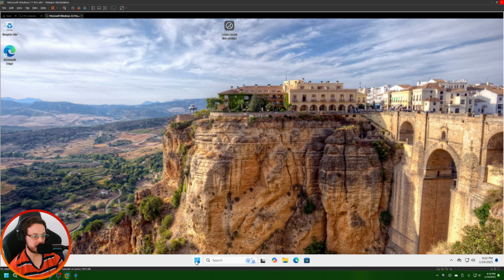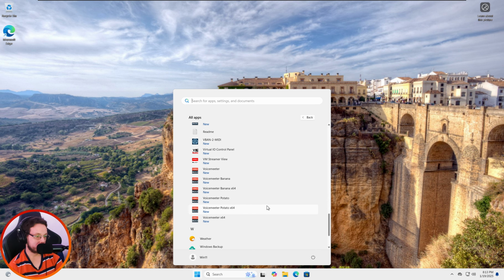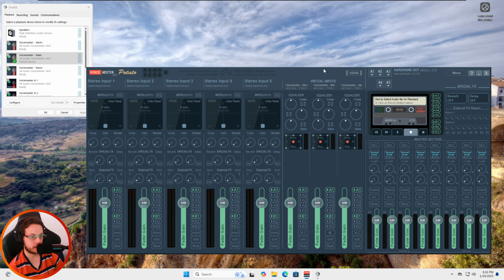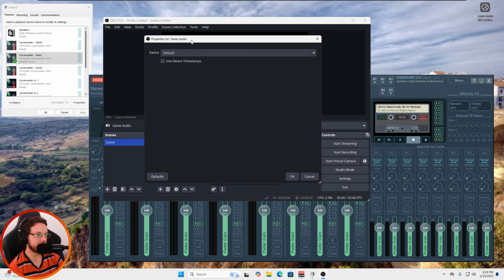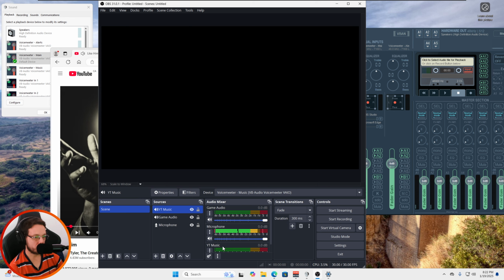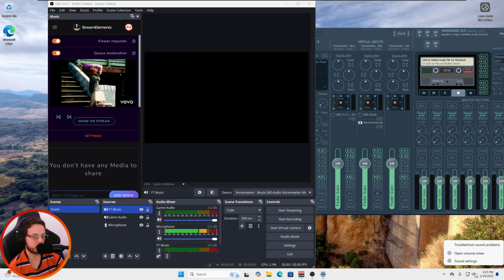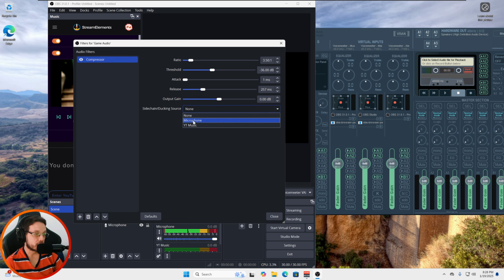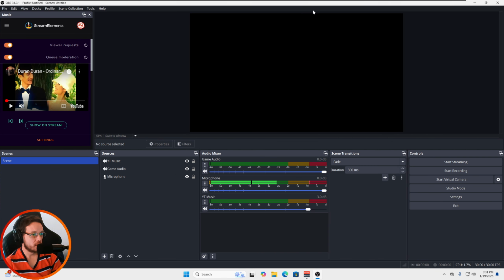OBS Split Audio [Music+Game Audio]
*Free Tools, Overlays And Guides For Streamers On My Discord

This Video Will Show How To Split Game Audio & Music Audio & Also Show How To Automatic Disable Music Audio In Twitch VOD So No More Copyright Stricks

*Make Sure To Enable 'System Tray' & 'Run On WIndows Start Up' In VoiceMeeter Menu Options*